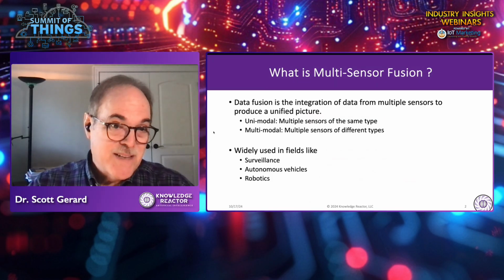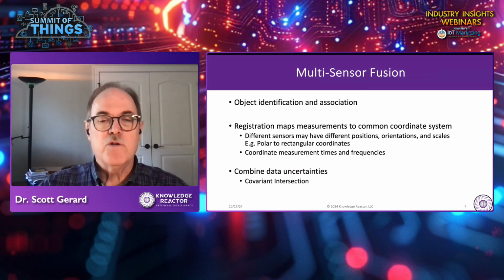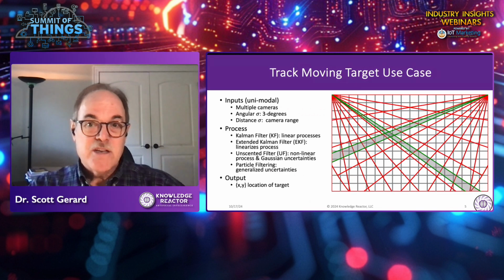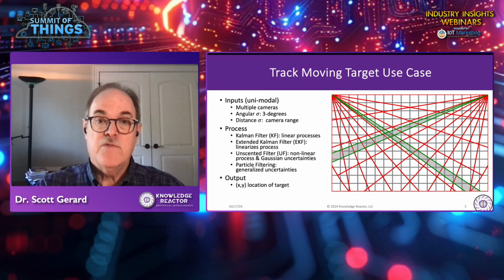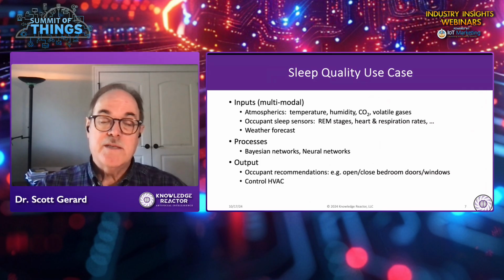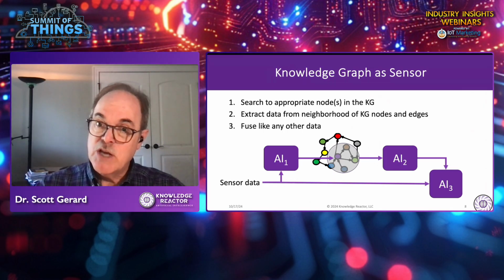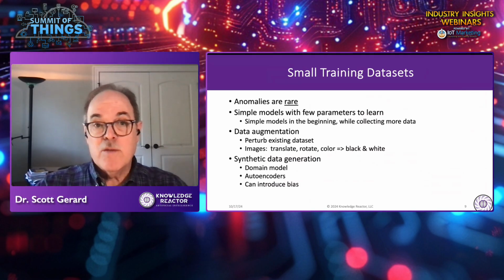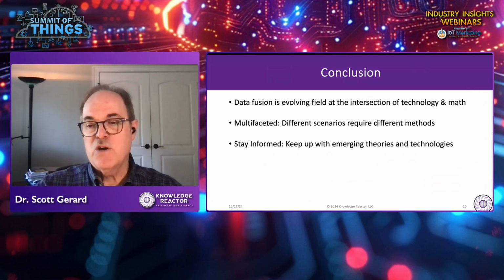Multi-Sensor Fusion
The Data Said Two People. It Was One Guy And His Dog

This talk opens with a real story from an elder-care sensor deployment — an apartment monitoring system detected what looked like two people moving around a single-occupant home, until the team realized their sensors couldn't distinguish a person from a large dog — and uses it to make the case for multi-sensor fusion. Dr. Scott Gerard walks through the core technical building blocks (object identification, association, spatial and temporal registration, and uncertainty fusion via techniques like the Kalman and particle filters) alongside real applications in precision agriculture, elder care, and surveillance, closing with practical strategies — simpler models, data augmentation, and synthetic data generation — for the small-data problem that plagues most real-world IoT projects.